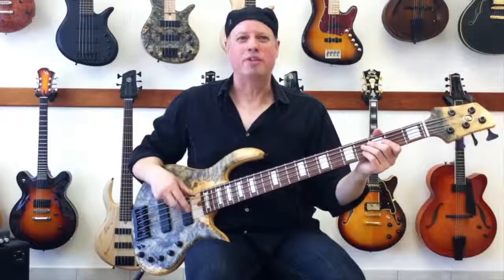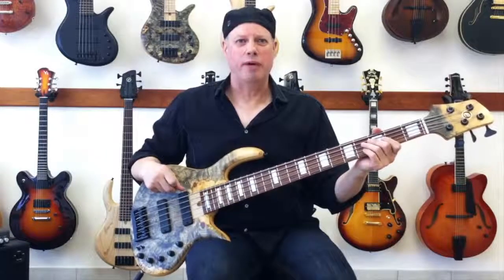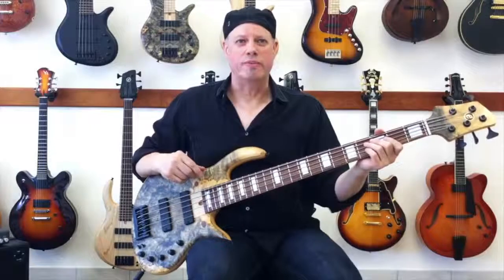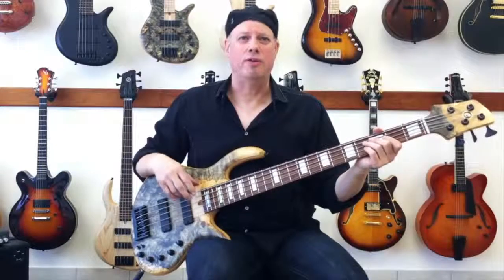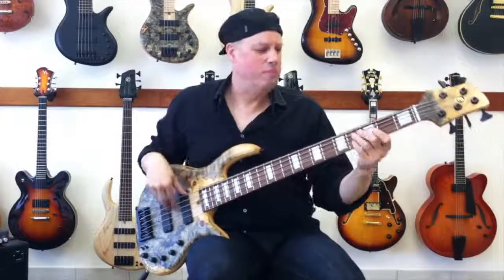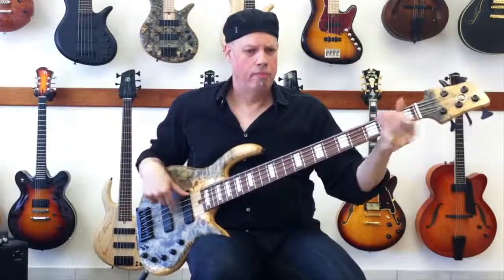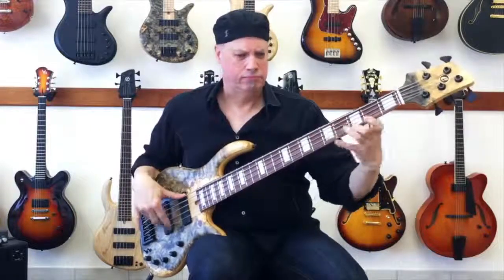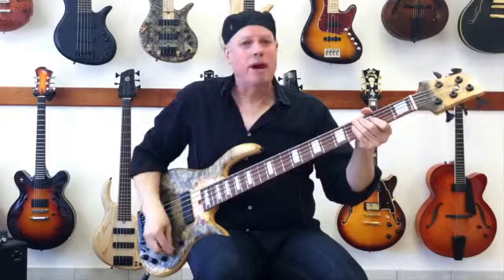Elrick Gold Series E Volution 5 Bass